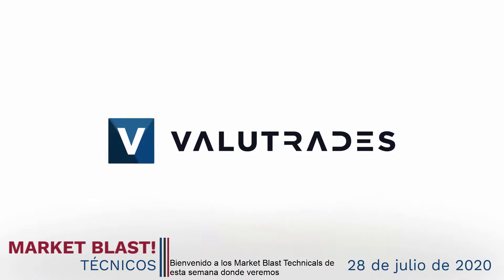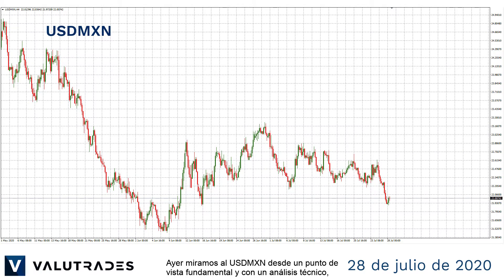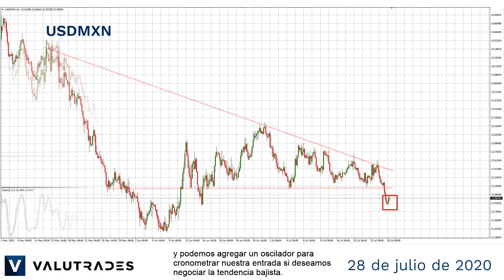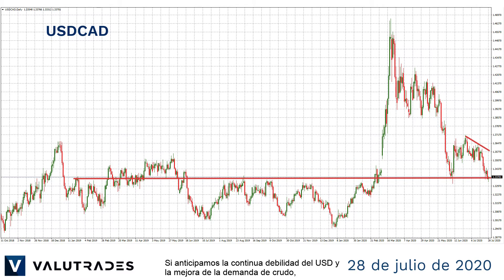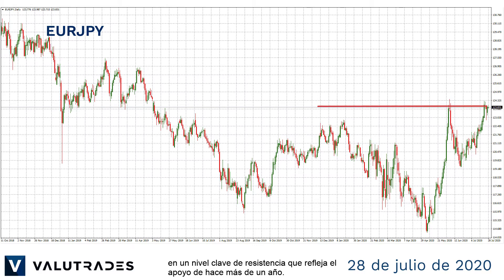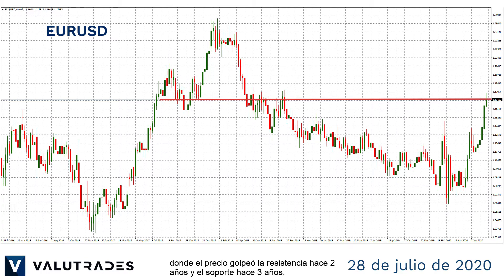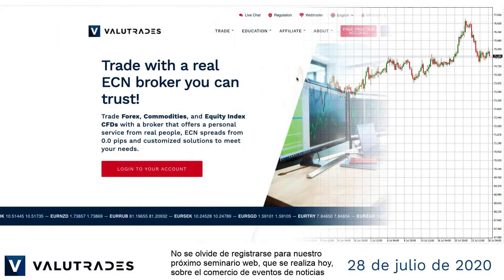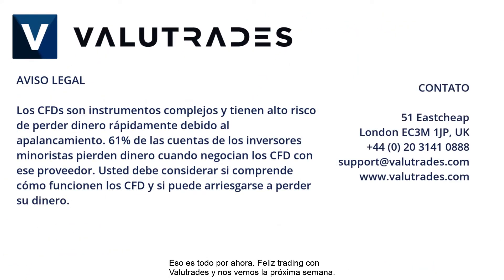USDCAD y EURJPY en niveles clave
Bienvenido a los Market Blast Technicals de esta semana donde veremos AUDJPY, EURUSD, EURJPY, USDCAD y USDMXN.

Ayer miramos al USDMXN desde un punto de vista fundamental y con un análisis técnico, vemos este triángulo descendente que acaba de romper el soporte.

Vemos un ligero retroceso esta mañana, basado en noticias del Congreso de los EE. UU., que fortalecen el USD, y podemos agregar un oscilador para cronometrar nuestra entrada si deseamos negociar la tendencia bajista.

La semana pasada miramos al USDCAD y vemos que la acción del precio rompió el soporte y ahora ha alcanzado un nuevo nivel clave de soporte.

Si anticipamos la continua debilidad del USD y la mejora de la demanda de crudo, podríamos ver caer los precios a niveles anteriores al Coronavirus.

El rally del euro puede haberse estancado y vemos EURJPY, en el gráfico diario, en un nivel clave de resistencia que refleja el apoyo de hace más de un año.

Para ver los mismos niveles en EURUSD debemos usar el gráfico semanal donde el precio golpeó la resistencia hace 2 años y el soporte hace 3 años.

Vemos debilidad del JPY en la mayoría de los pares, excepto USDJPY.

AUDJPY, por ejemplo, todavía está en una tendencia alcista y se acerca a un nivel clave de resistencia en 76.7 yenes.

No se olvide de registrarse para nuestro próximo seminario web, que se realiza hoy, sobre el comercio de eventos de noticias económicas y puede encontrarlo en el sitio web de Valutrades en "Educación”.

Eso es todo por ahora. Feliz trading con Valutrades y nos vemos la próxima semana.